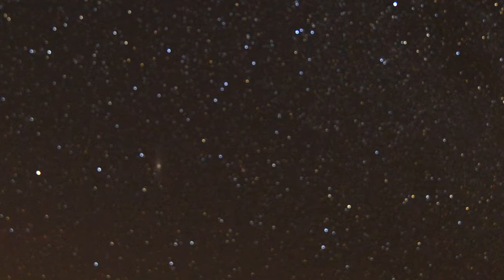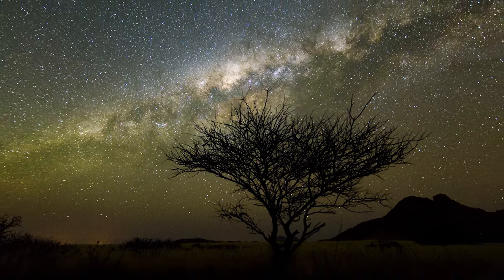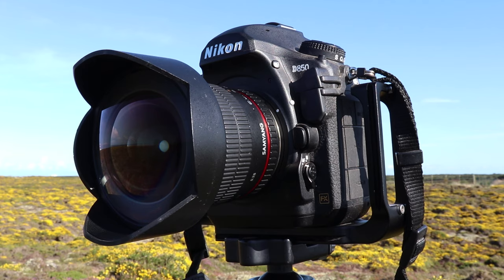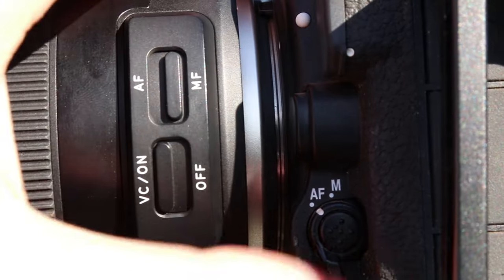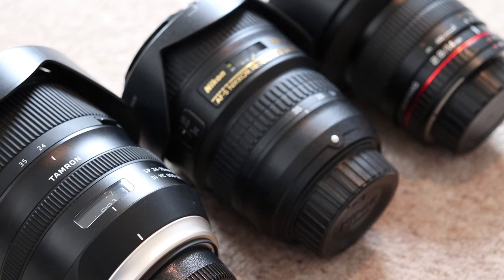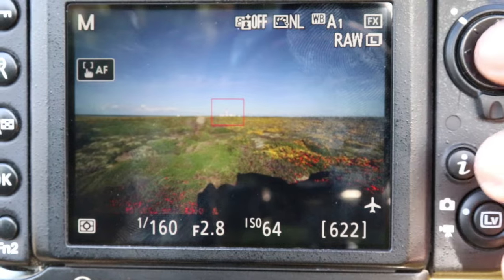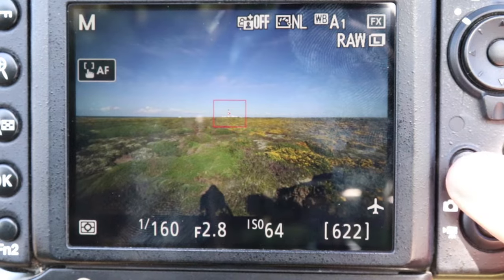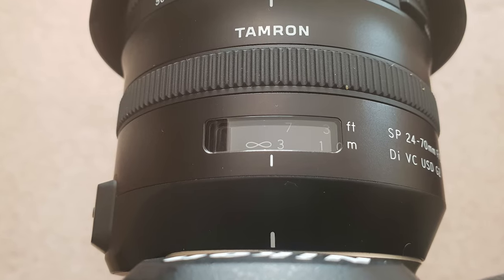How to Focus in the Dark - Set Infinity Focus for Astrophotography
Do you struggle to get sharp focus in your night time shots? Are your astrophotography starscapes looking a little blurry? With this quick tutorial I aim to banish these problems to the past and explain exactly how to focus in the dark. I walk through all the steps that I use to set infinity focus for both autofocus and manual focus lenses. I hope this tutorial proves useful for you and helps elevate your astrophotography images to the next level.

Nikon D850
Samyang 14mm f2.8
Tamaron 24-70mm f2.8 G2
MeFOTO Globetrotter Tripod
Canon 200d (vlog footage)
Canon 18-55mm STM lens (vlog footage)
Takstar SGC-598 Shotgun Microphone (vlog footage)